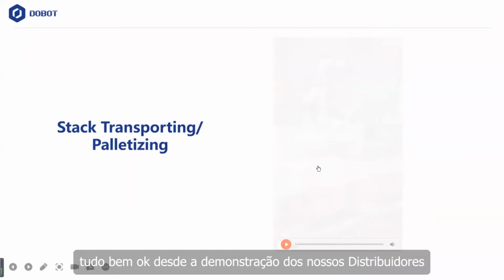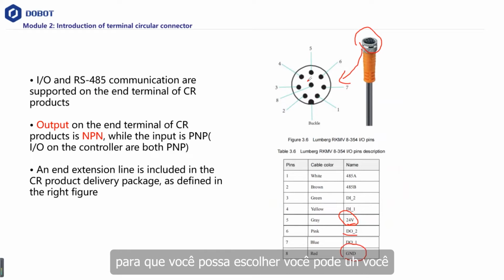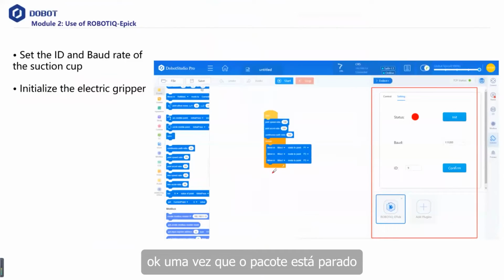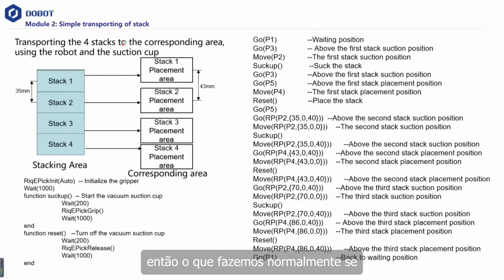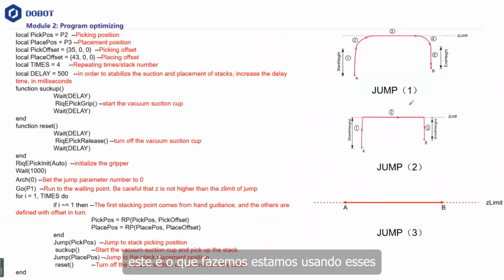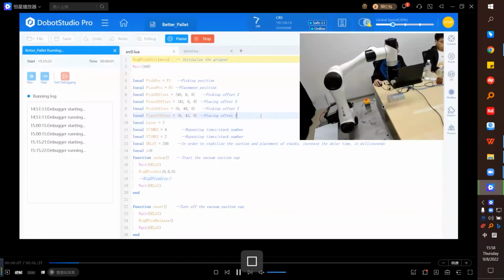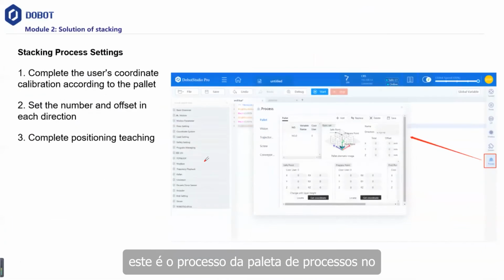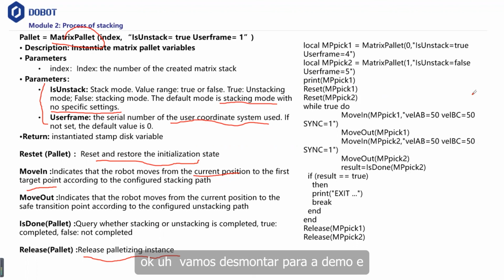Treinamento Dobot - Modulo 2